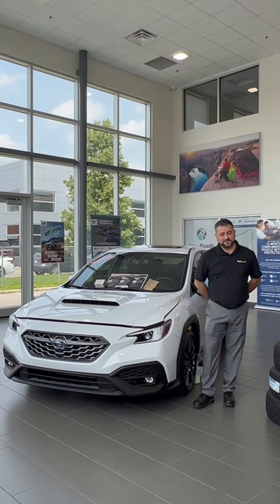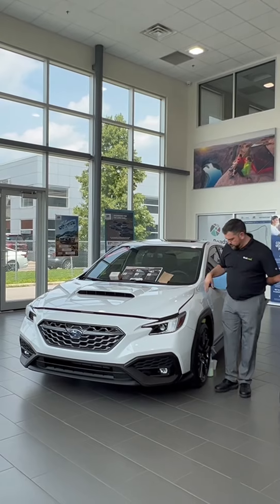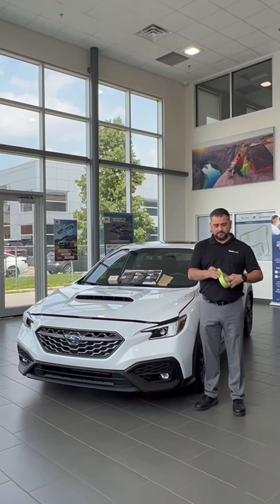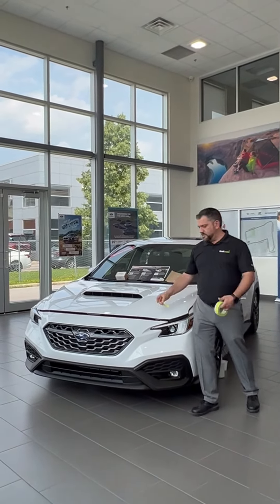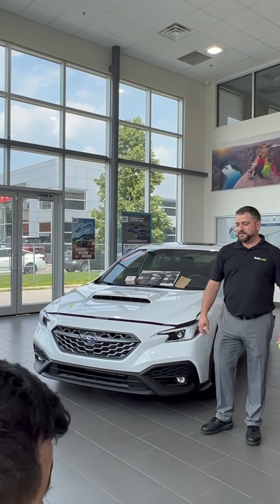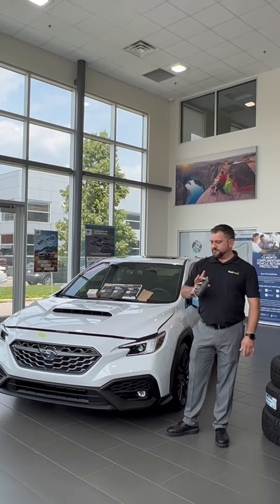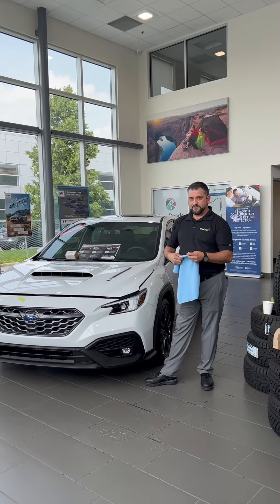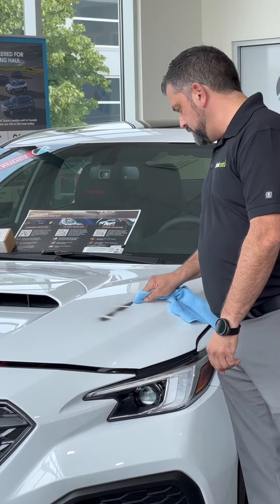Tricor Paint Demo at Richmond Hill Subaru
Stop in and say hi at 11645 Yonge St., Richmond Hill, Ontario